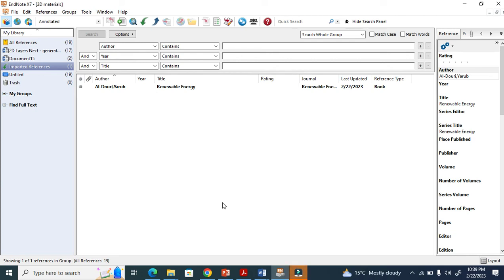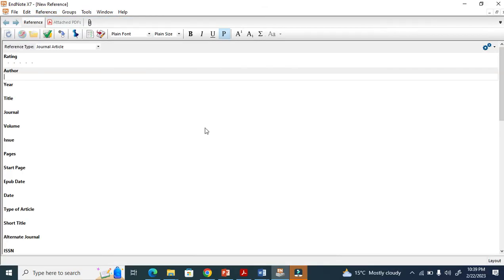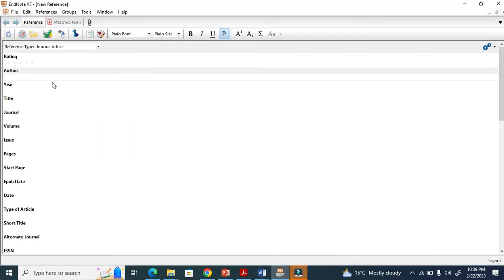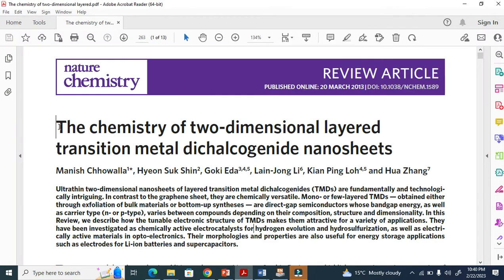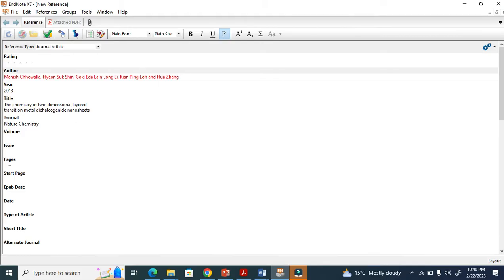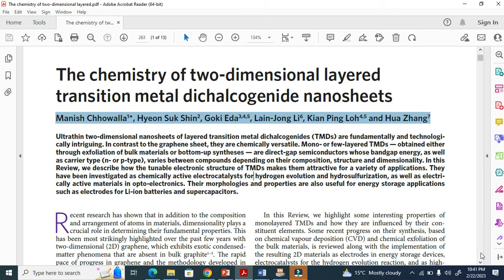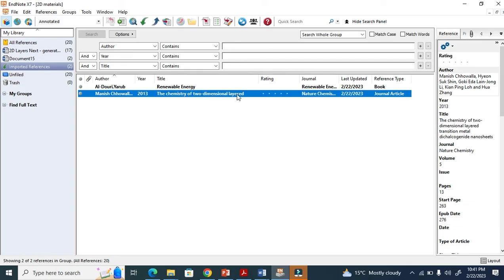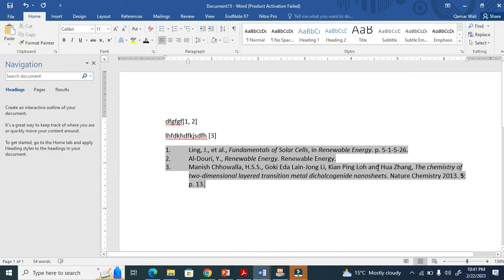No Citations Found? Add References Manually in EndNote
No citation found anywhere for your article or document?
Can’t export references from journals, books, or online sources?

In this video, I show how to add references manually in EndNote when citations are not available online. This method is useful when you cannot find citation or export options on publisher websites such as Nature, Wiley, Science, ACS, RSC, Elsevier, AIP, APS, MDPI, Google Scholar, or for books and book chapters.

You will learn how to manually create a reference in EndNote by entering the required fields such as title, author names, journal or book title, year, volume, issue, and page numbers, so that the citation works correctly in Microsoft Word using Cite While You Write.

This tutorial is especially useful for:
• Books and book chapters
• Older articles without citation downloads
• Conference papers and reports
• Documents not indexed by major publishers

This EndNote tutorial works for most recent versions of EndNote on Windows and macOS and is suitable for students, researchers, and academics.